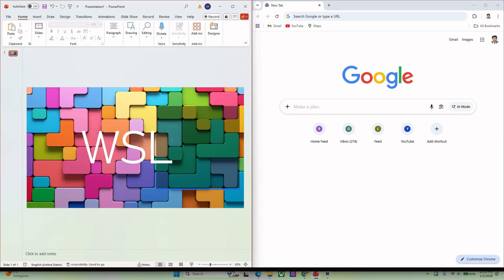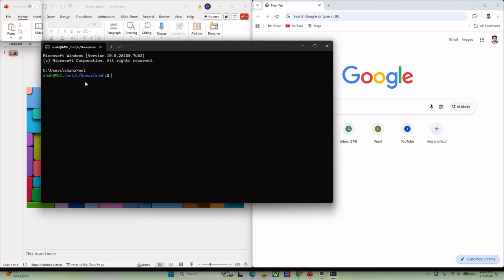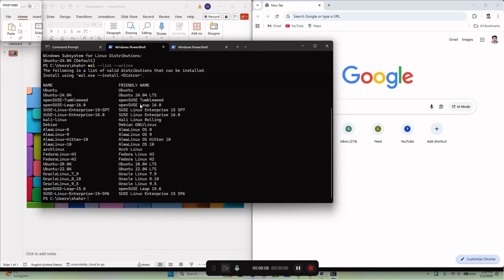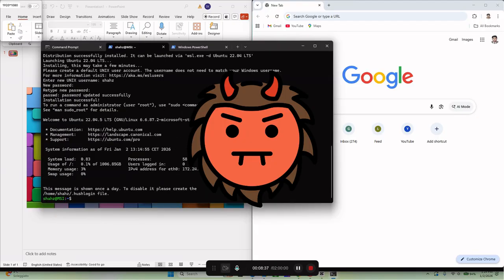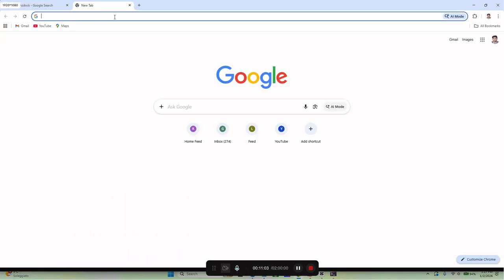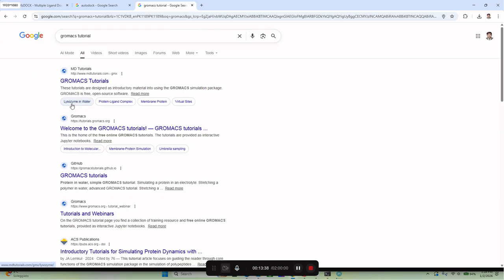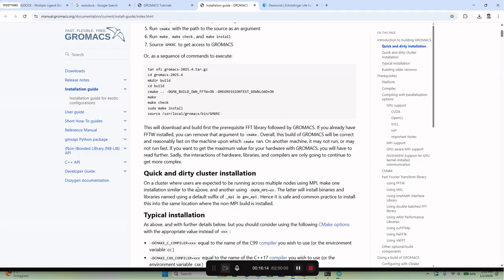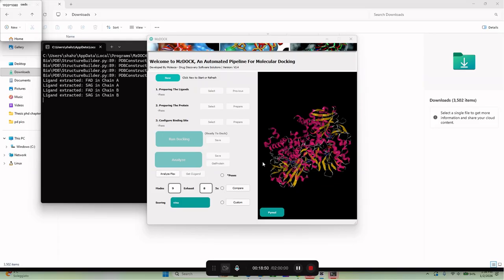WSL2 + Ubuntu Installation on Windows (Step-by-Step) | Install MZDock for Drug Docking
In this class, you’ll learn how to set up a clean drug docking environment on Windows using WSL2 (Windows Subsystem for Linux) and Ubuntu.
First, we install and configure WSL2 + Ubuntu on Windows. Then, we install MZDock and confirm it runs correctly—so you’re ready for molecular docking and drug discovery workflows.